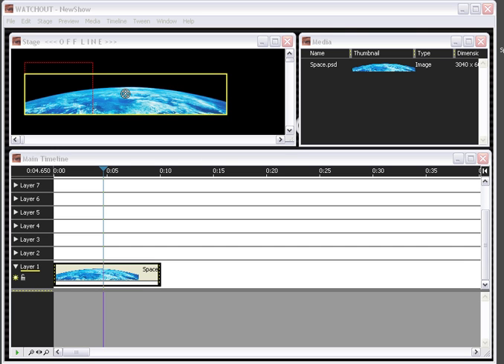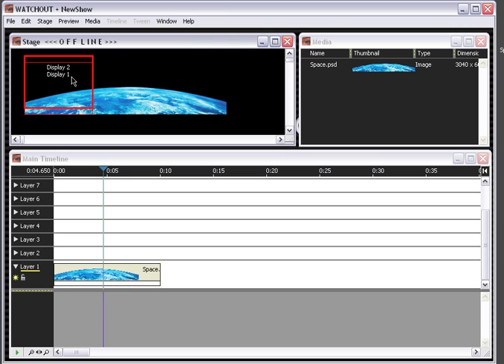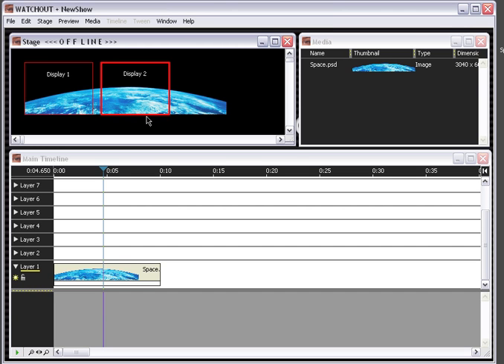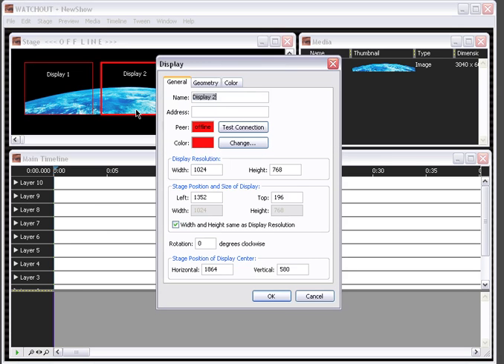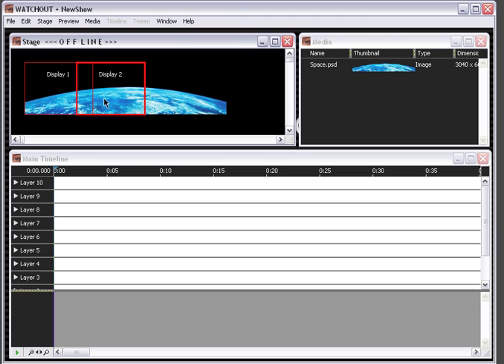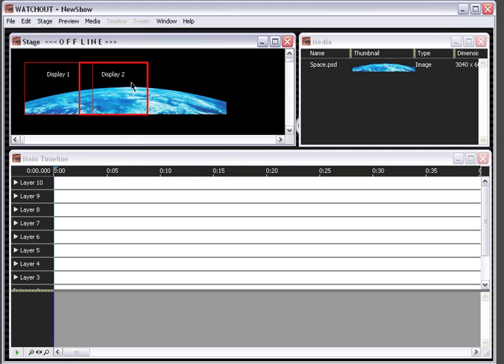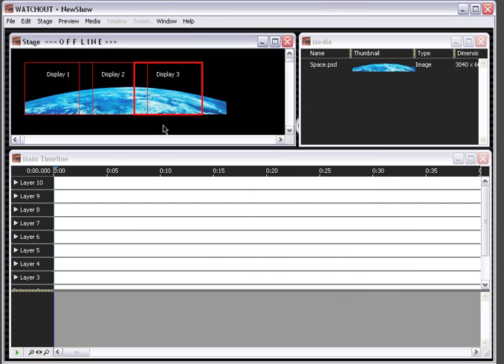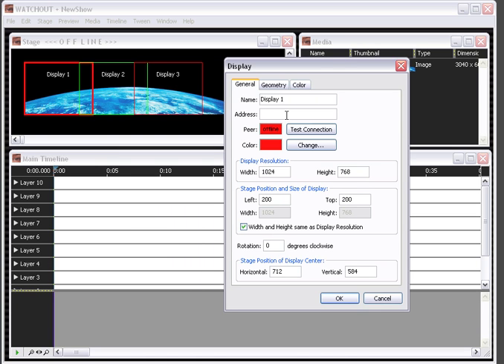05 Making a Show Adding Displays